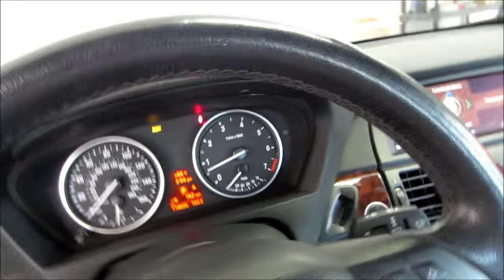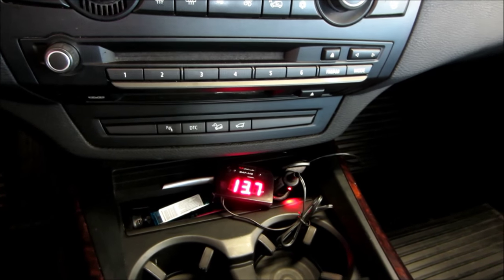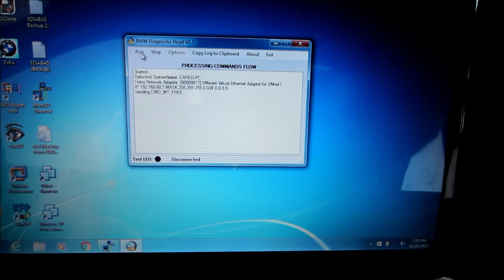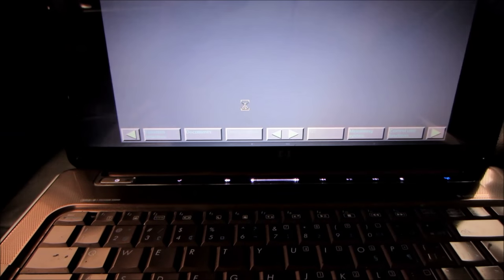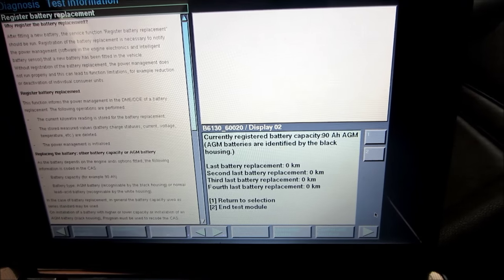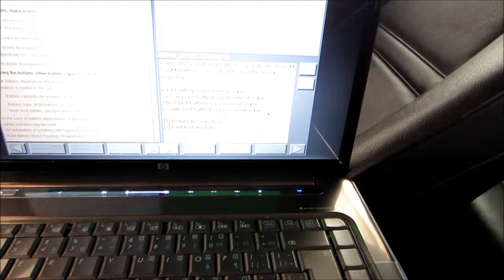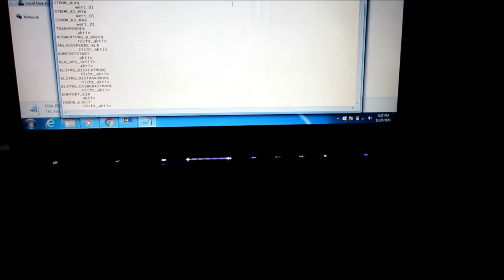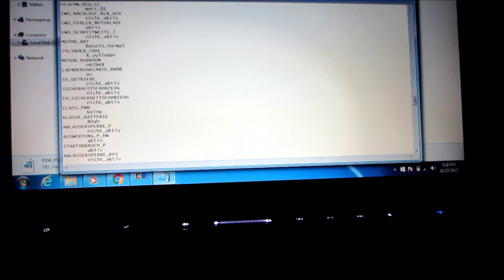BMW E70 X5 Battery Registration and Coding. Switch from AGM to Lead Acid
How to change from AGM to Lead Acid Battery in DME.  Plus how to register a new battery replacement.  I show you how to code using NCS Expert and how to register a new battery in GT1 DIS V57.  This will apply to a number of modern BMWs.

Link to the cable to purchase:

When you see the word "affiliate" listed beside any link in my description please know that this is a custom link and I will earn a small commission if you opt to purchase using said link.  This is at no extra cost to you so it's a win all around :) Thank you!